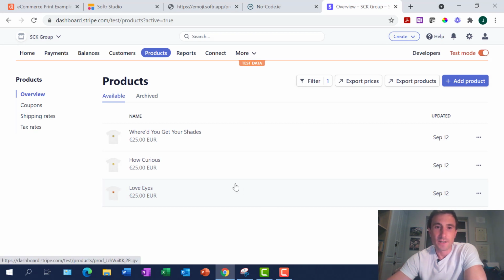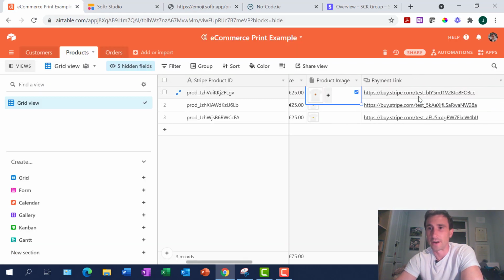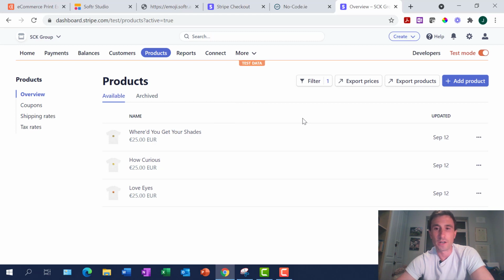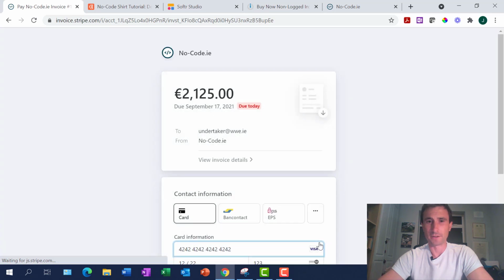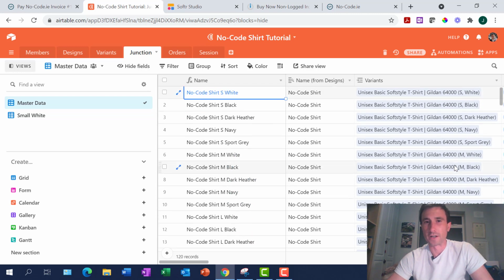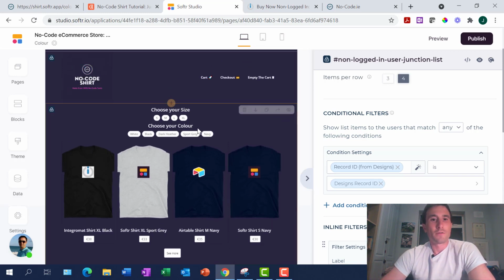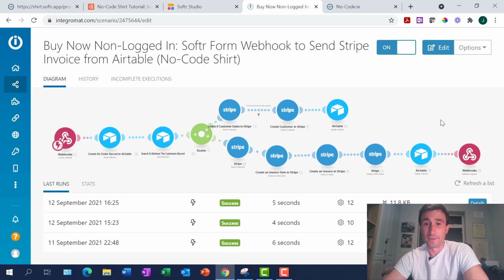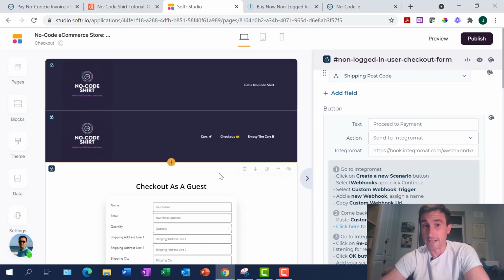How to Build a No-Code eCommerce Store Using Softr & Stripe (with Cart & Checkout) | Part 1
In the first part in this series, we show you how to take your Softr game to the next level showing how to build a fully no-code and fully automated eCommerce Store.

Softr continues to release new powerful features, almost weekly at this stage, and in the race for the airtable front-end, in my books it is pulling ahead of the competition.

Stripe is a highly flexible, highly functional, and highly secure payment processing technology. Traditionally it was really only usable by developers and coders, but they have made some very clear moves in 2021 toward the no-code space, with the introduction of Stripe Payment Links. In this tutorial series we show you the best no-code ways to integrate Stripe with your Airtable & Softr web apps.

In future videos planned for this series we show you further advanced features surrounding all things Stripe integration, including how to build a fully functioning cart & checkout feature in your Softr app, and also how to create an invoicing web app using Softr & Stripe. 😎

What functionality would you like to see on a tutorial on in future?

This is the piece of script mentioned in the tutorial re: Record ID hidden field so that when the user submits their order on their chosen product in your Softr eCommerce store, it automatically submits the Record ID of the current list item detail (i.e. of that product) with that form submission (note: this must go in the "value" field of your hidden field in your Softr form block):

{URL\_PARAM:recordId}

This is the link to our free resources page as mentioned in the tutorial (this page is also built with Softr!!):

This is the link to the no-code eCommerce stores we are building with you step by step in this tutorial series - if you would like to play around with it:

No-Code Tools 🔧 used in this video:
1\. Softr.io - a visual developer for making web pages and web applications using pre-built blocks & templates:

(Note: the Softr link above is an affiliate link and I will be paid a referral fee if you sign up through my link; Thank you in advance for supporting me and my channel!)

2\. Airtable.com - a database that looks and feels like a spreadsheet, but with all the power of a database plus automation tools and a deep network of integrations with other no-code tools

3\. Stripe.com - Single handedly created the payment infrastructure of the internet, and now making themselves no-code friendly as well.

4\. Integromat - like Zapier, but more cost effective, with more capabilities. Although it does have a steeper learning curve.

Apologies if I dwell on certain points in the video, or get lost in a stutter or a ramble or a tangent! As with all my videos, they are one shot takes with no rehearsal and no retakes! Sorry if quality not great throughout, but hopefully the content and subject matter is worth it!! 😎

We are in the process of developing our online community for small business owners & our "How to Automate your Business" e-course. The first (🏆) 10 members will have free access for life!  Register Your Interest Here: